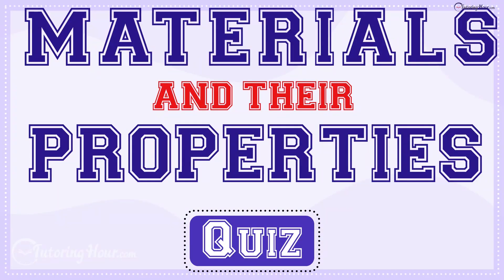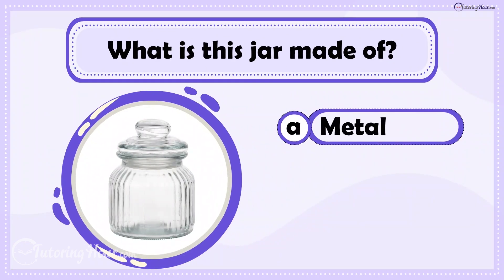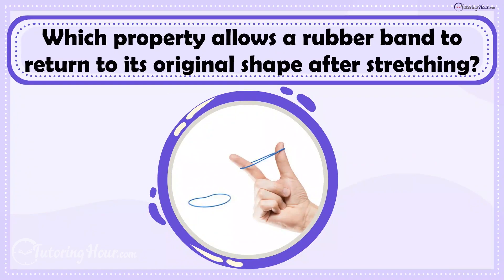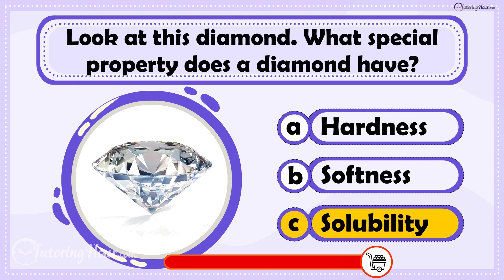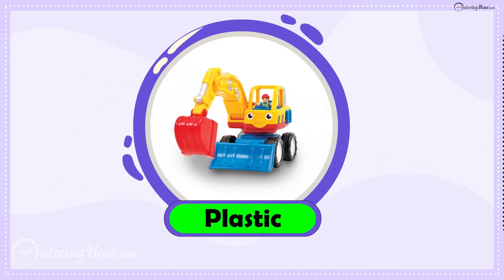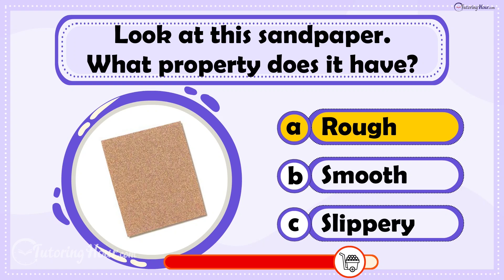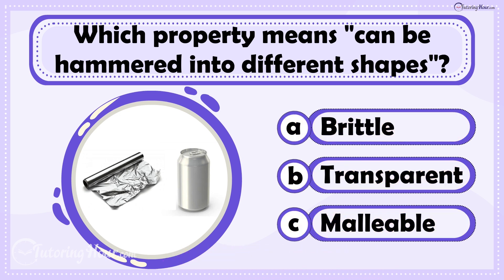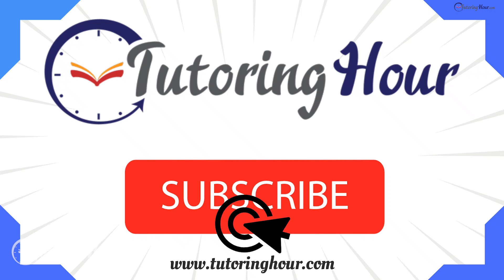Materials and Their Properties Quiz for Kids | Guess What This Object is Made Of and Why!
Welcome to the Materials and Their Properties Quiz, where we will test your knowledge with a quiz about the amazing materials that make up the world around us. From the strong metal of a spoon to the transparent glass of a jar, we’ll explore how different materials are chosen based on their unique properties like elasticity, brittleness, and absorbency. Can you figure out which material makes a waterproof raincoat or what property allows rubber bands to stretch and return to their original shape? You’ll also learn fun facts, such as that diamonds are known for their hardness and why plastic is perfect for making toys! Whether it’s a shirt made of cloth or a wooden table, this quiz will challenge you to think about materials in a whole new way.